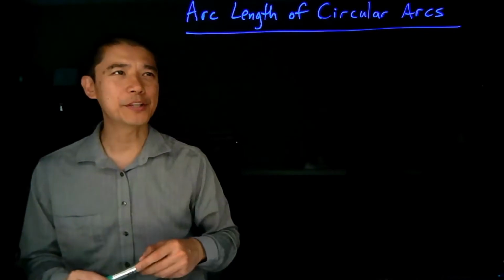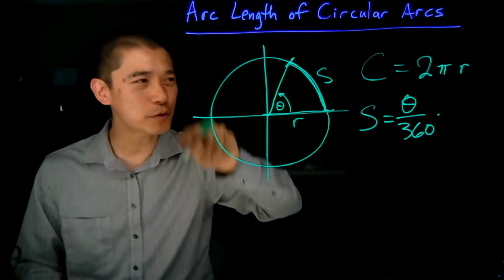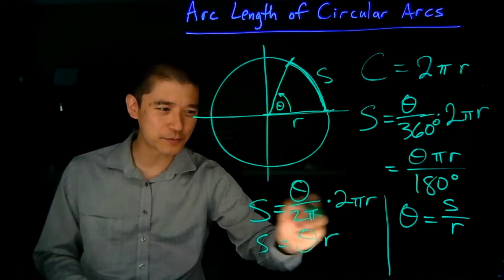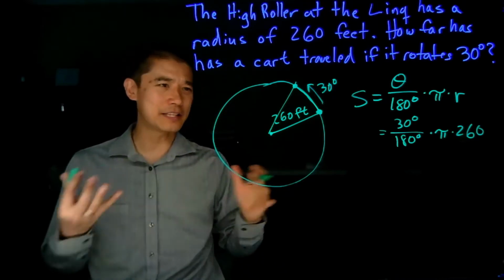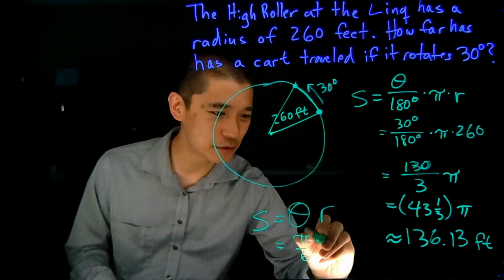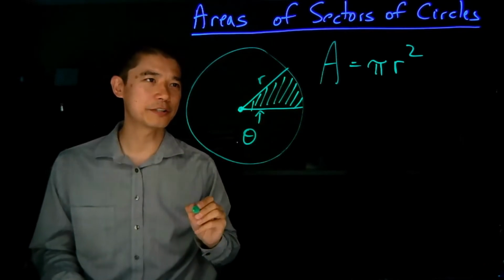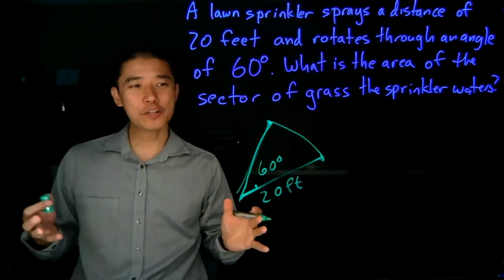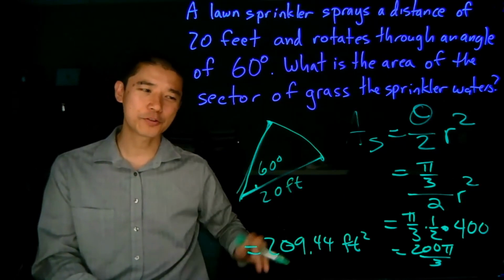Section 5.2 - Video 3: Arc Length and Area